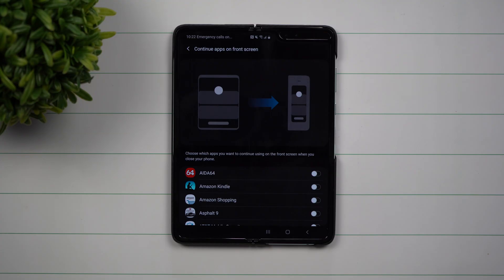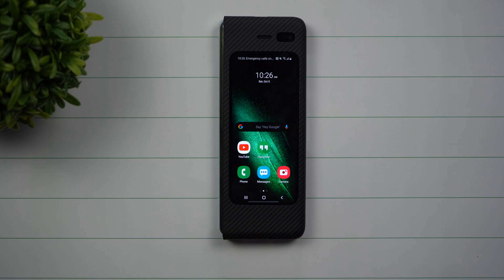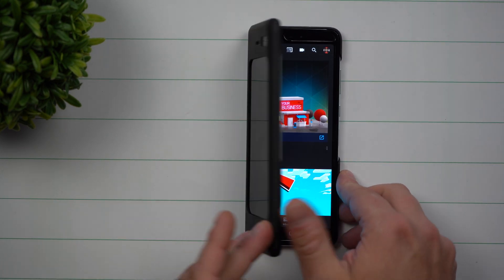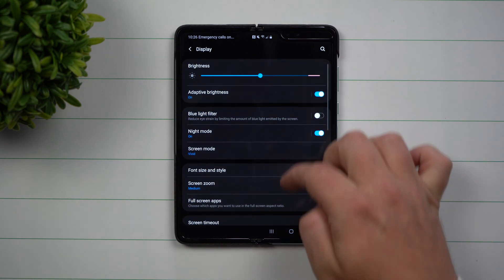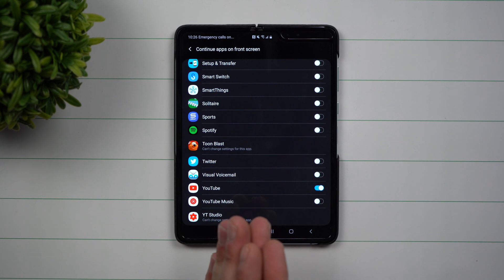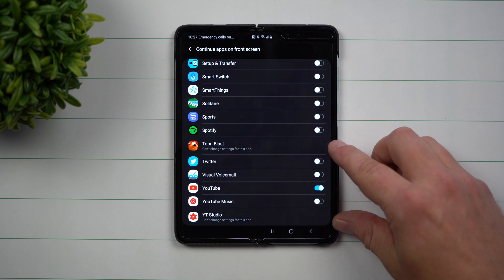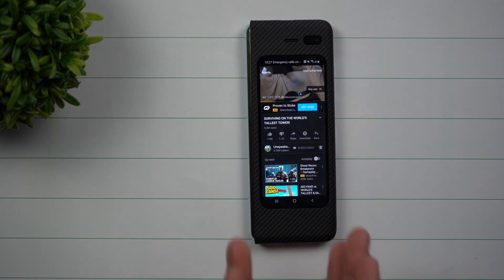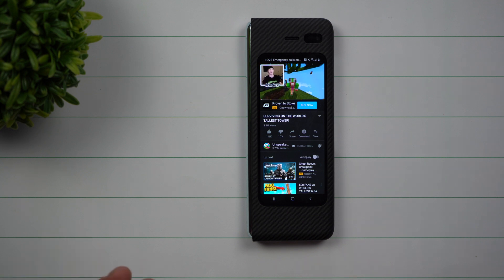Galaxy Fold - Continue Apps On Front Screen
Here at Samsung In A Minute, We get to the point in 2 minutes or less. In Today's Video, we will go over the settings to change in order to have your Galaxy Fold keep apps running to the front screen when you close the Fold.